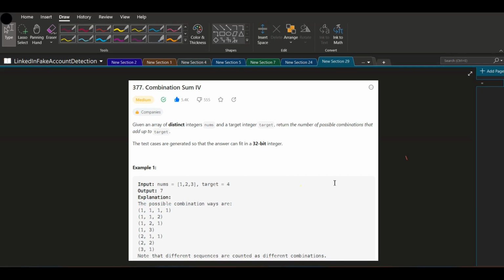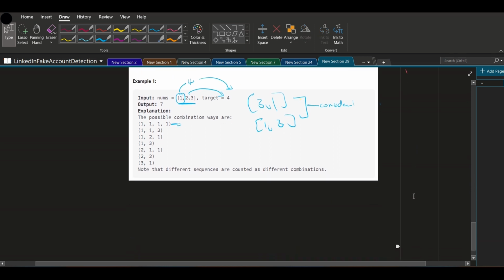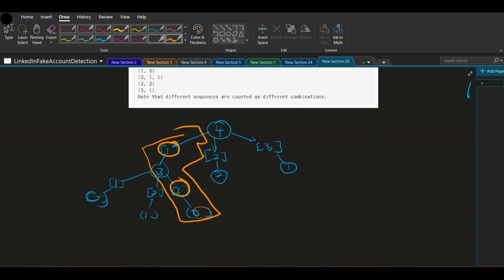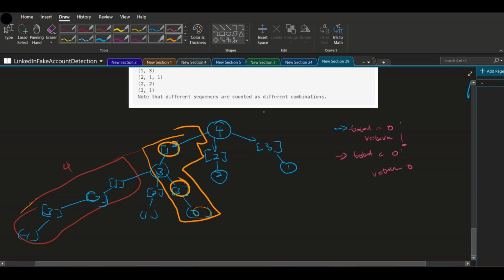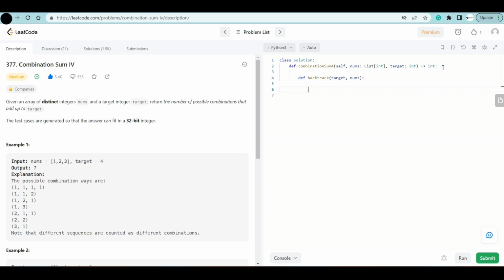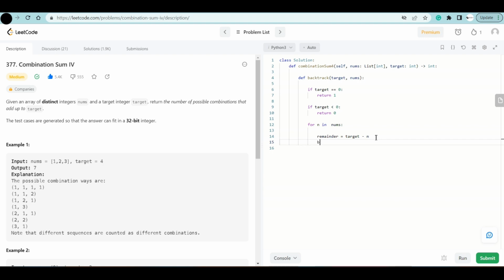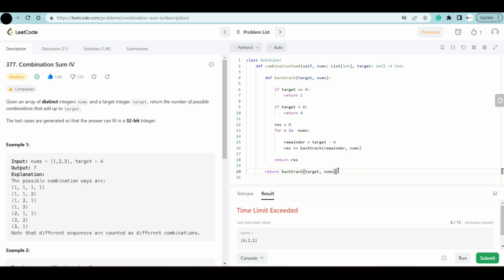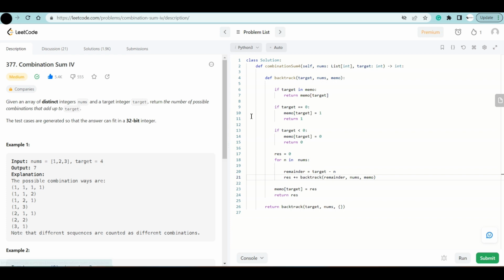Solving Combination Sum IV Problem on LeetCode: Dynamic Programming Explained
In this video, we explore how to solve the Combination Sum IV problem on LeetCode using dynamic programming. The problem asks to find the number of possible combinations that add up to a given target integer using distinct integers from an array. We start by introducing the problem statement and discussing the importance of dynamic programming in solving it efficiently. Then, we present the approach of solving this problem using bottom-up dynamic programming and explain how to apply this approach to solve other similar problems. We provide a step-by-step explanation of the dynamic programming algorithm and demonstrate how to implement it using Python. We also discuss some common mistakes and optimization techniques to improve the performance of the algorithm. Whether you are a beginner or an experienced programmer, this video will help you improve your problem-solving skills and understand the concept of dynamic programming. By the end of the video, you will have a better understanding of how to approach the Combination Sum IV problem on LeetCode and be prepared for any similar problems you may encounter in your coding journey.